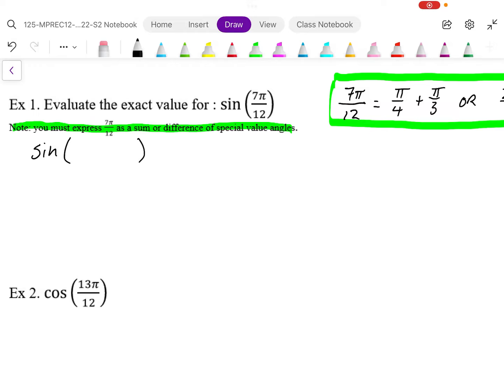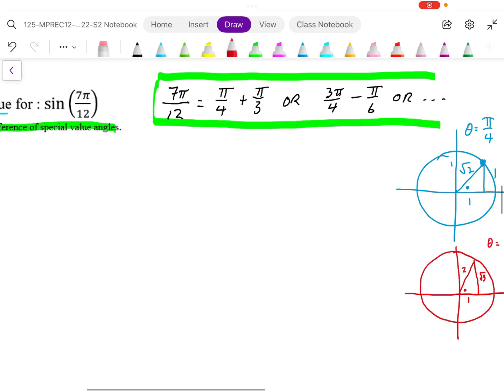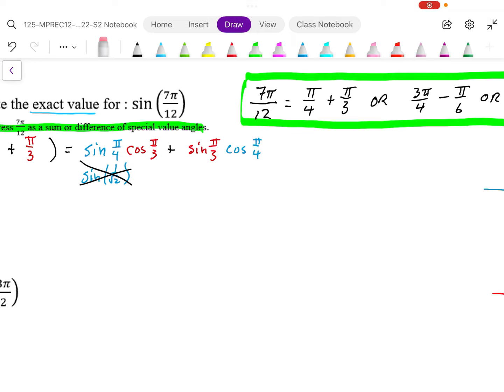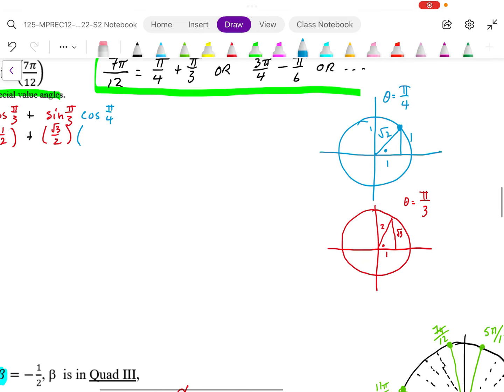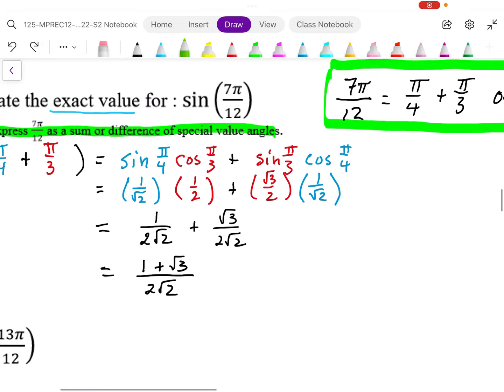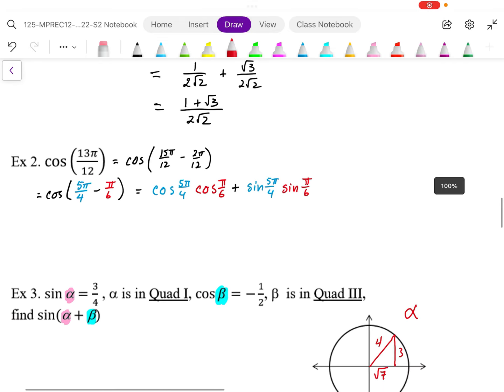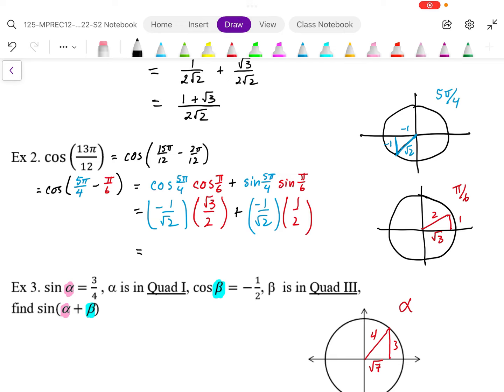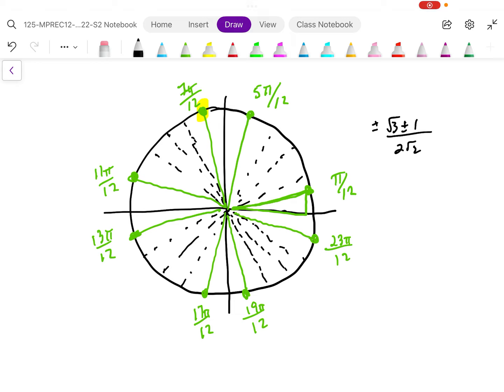03 Sum and Difference ID Part3